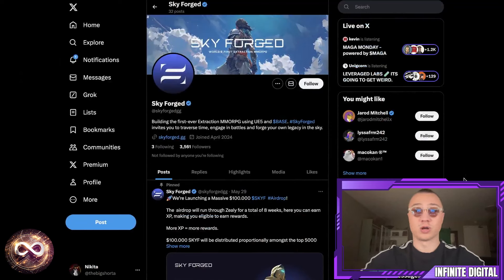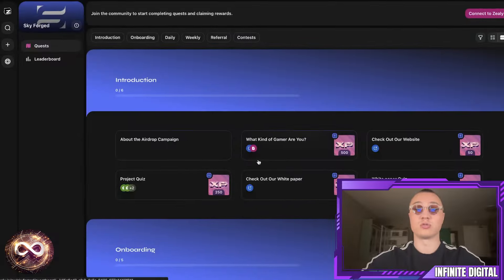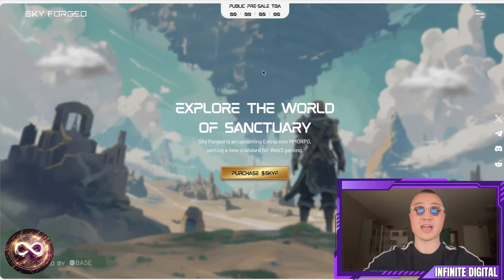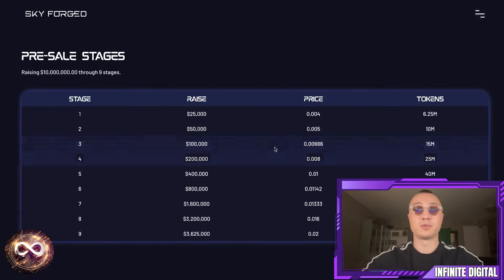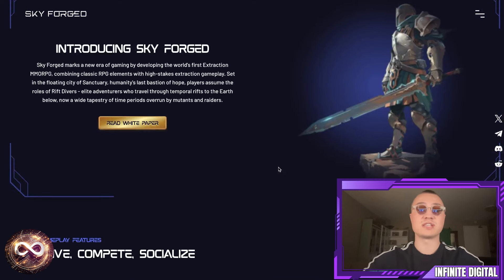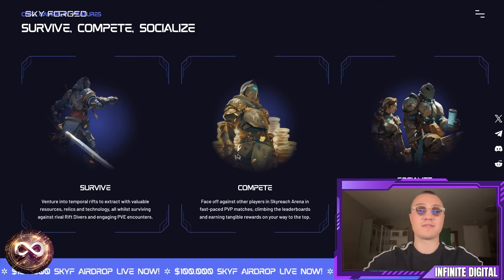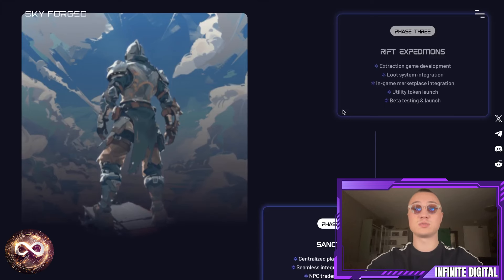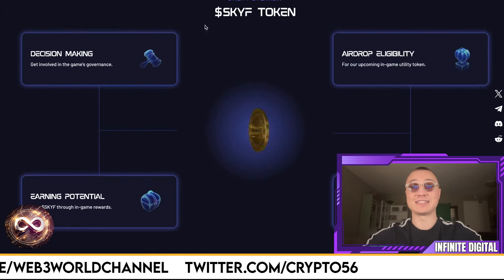Sky Forged Review - The Best Blockchain Based MMORPG On The Market???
Check them out below - PRESALE DATE ANNOUNCED JUNE 10TH!

BlockChainWorld is 1,000.000 Crypto COMMUNITY 💎 ALL ABOUT NFT, CRYPTO, PLAY AND EARN, DEFI, P2E, BITCOIN FORECASTS

6F5KOKS80ESOA9WW
I4Z3Z11SN9QZRSYD
QGPMEZDLIJFUPE3C
4GDUUW0FAM37B53H
QSUV6PMXAHXRMLVT

NFTS.GUIDE is 1,000.000 Crypto COMMUNITY 💎 ALL ABOUT NFT, CRYPTO, AI, PLAY TO EARN, DEFI, P2E, BITCOIN